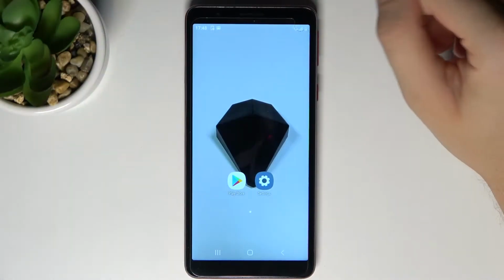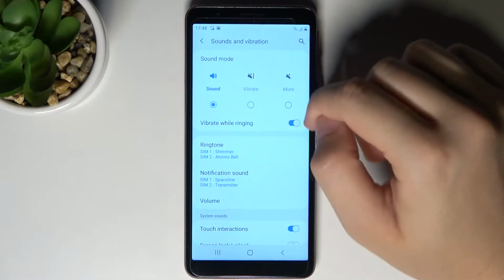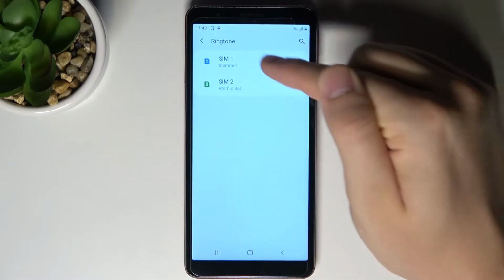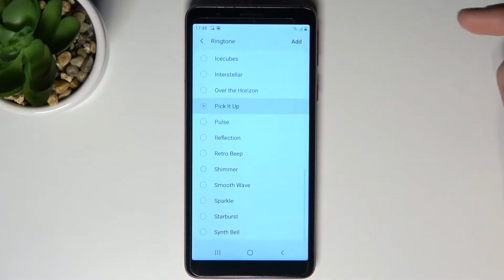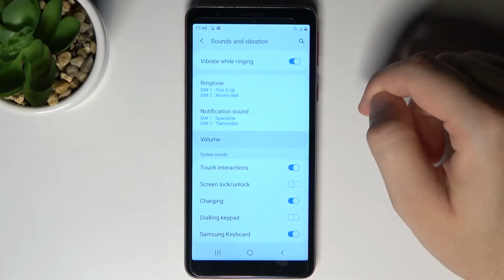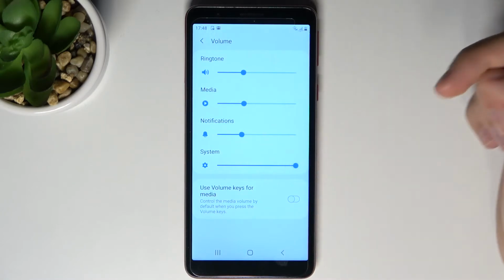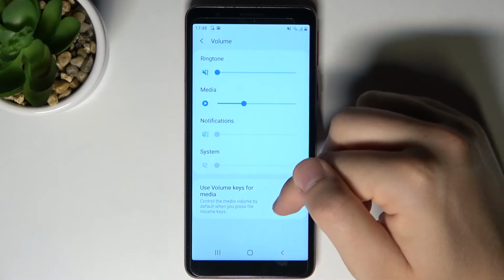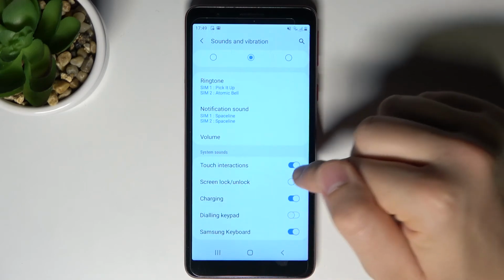How to Find Sound Settings in SAMSUNG Galaxy A3 Core – Manage Sound Settings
If you’re wondering how to find sound settings in your SAMSUNG Galaxy A3 Core, then here we are coming to show you! In this tutorial we’d like to share with you how to find sound settings with few simply clicks! Thanks to this you’ll be able to manage volume, sound and other settings. So let’s follow all shown steps and successfully find sound settings.

How to find sound settings in SAMSUNG Galaxy A3 Core? How to manage sound in SAMSUNG Galaxy A3 Core? How to change sound in SAMSUNG Galaxy A3 Core? How to customize sound in SAMSUNG Galaxy A3 Core? How to personalize sound in SAMSUNG Galaxy A3 Core? How to change sound in xx?